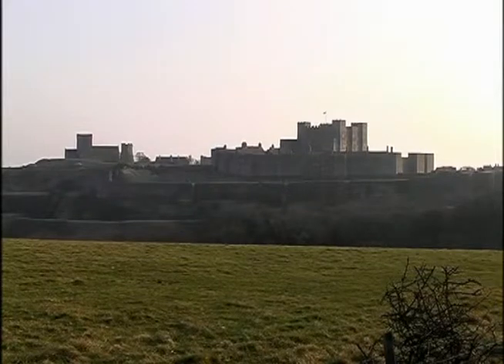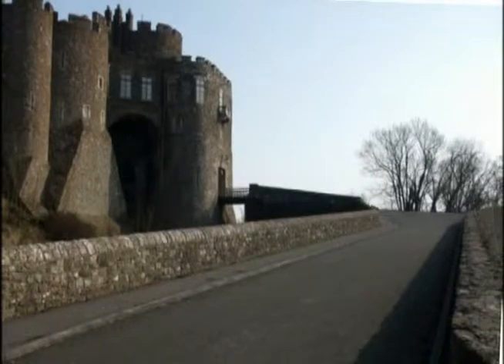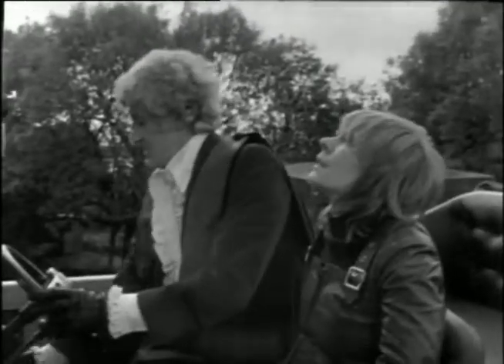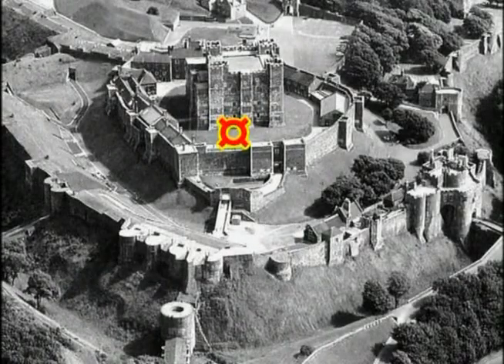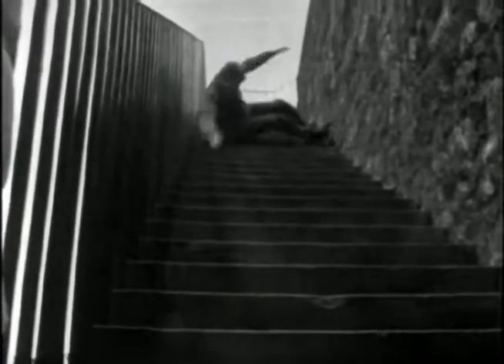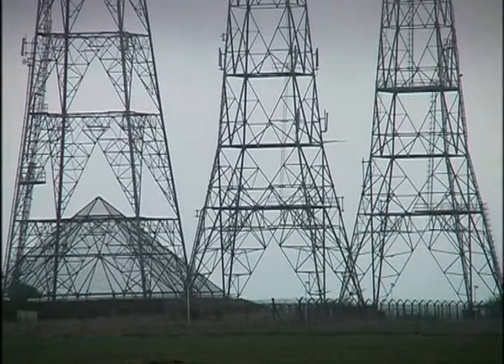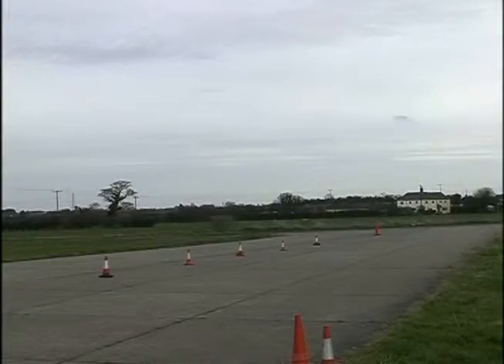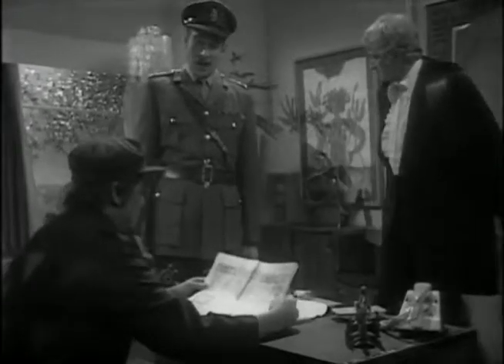Now & Then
Bonus du DVD "The Mind Of Evil".